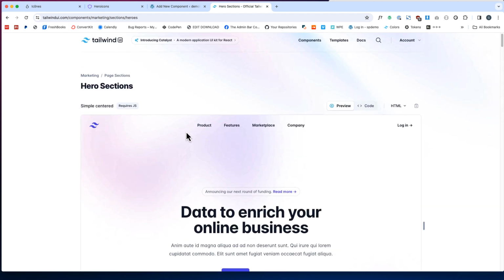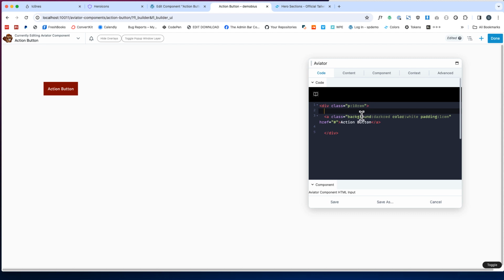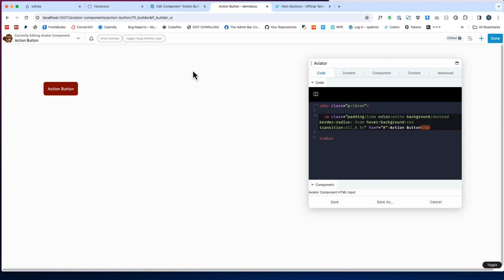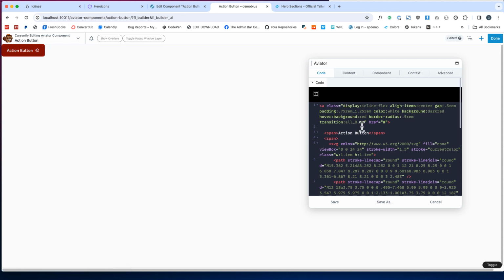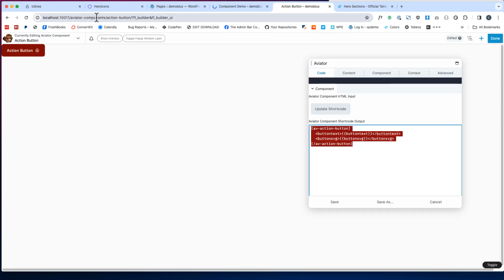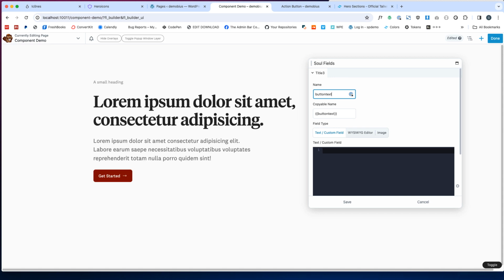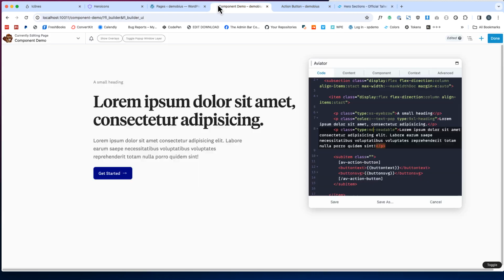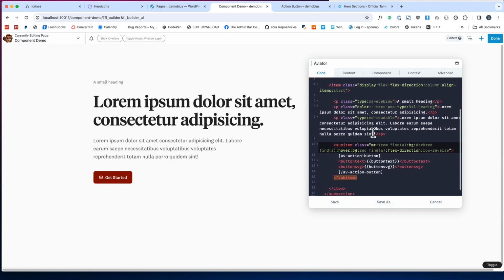An introduction to global components in Beaver Builder with Aviator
There are a number of ways to ‘globalize’ content and style in WordPress, but all of them require custom CSS and/or custom fields to work properly. It’s a lot of work, and a less-than-ideal workflow, especially if you’re collaborating on a build.

In this video, I show you how to globalize a simple button component with Aviator for Beaver Builder. Zero custom CSS required, no ACF fields required, and a beautifully reactive editing experience that allows for infinite customization of your component instances.

This technique borrows from component-driven design thinking behind frameworks like React and Vue, but works right in WordPress / Beaver Builder.

Aviator will be available in March 2024.